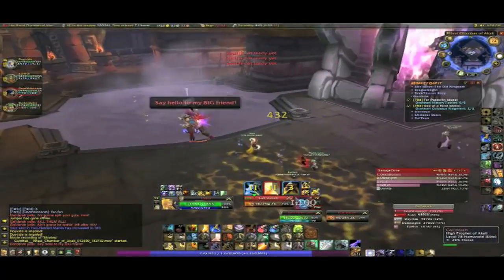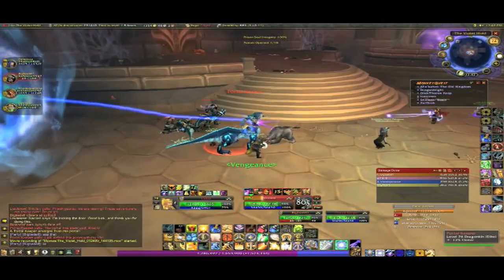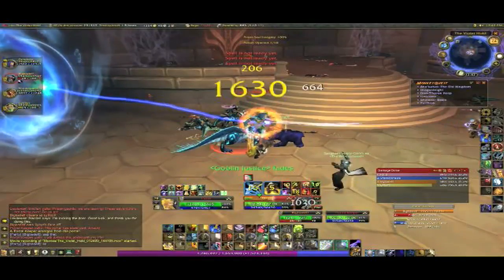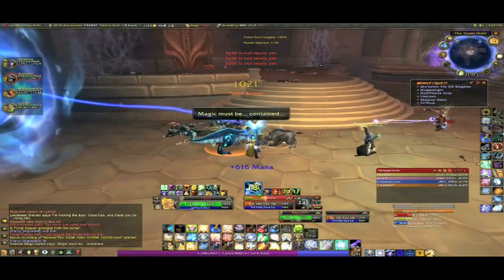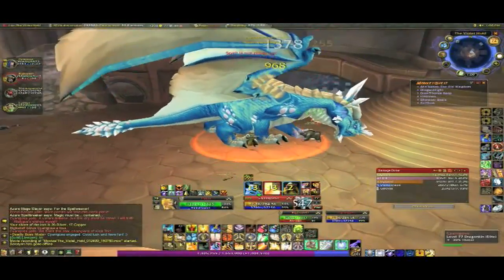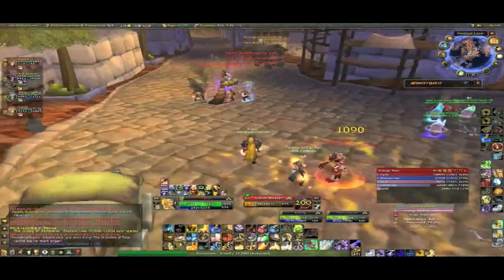Paiid | Instances and Achievements in World of Warcraft: Wrath of the Lich King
I'm Paiid, a paladin from the realm Nathrezim (U.S.) in the best selling PC game, World of Warcraft. Every week, I create videos on some WoW tips and my experiences in game.

This week:
 I show you a couple instances in Wrath of the Lich King while I was leveling up.